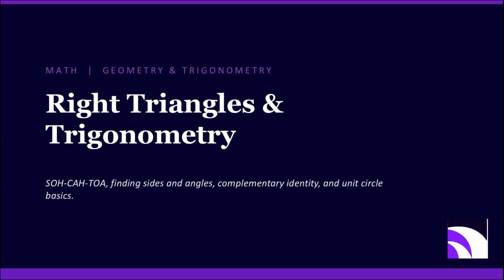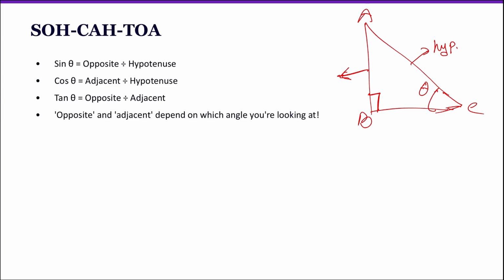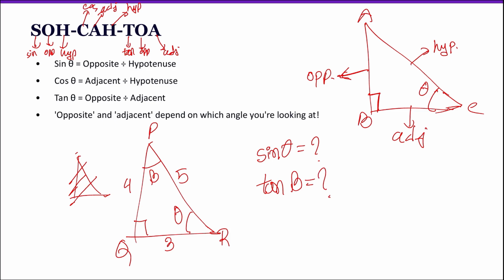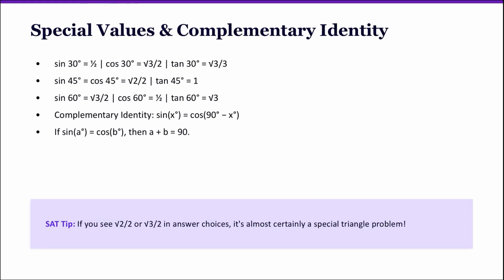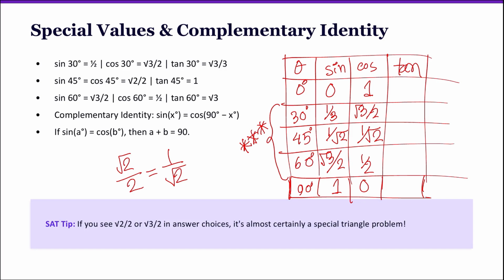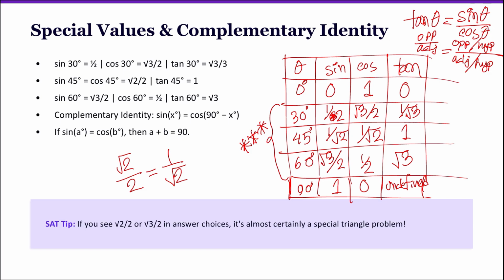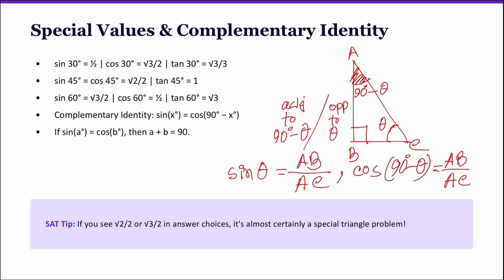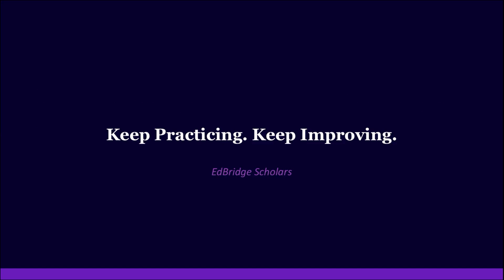Right Triangles & Trigonometry